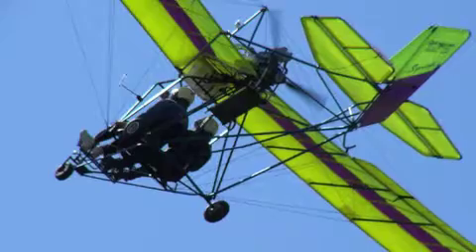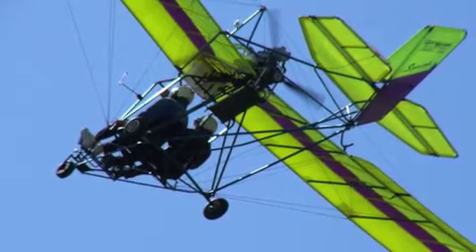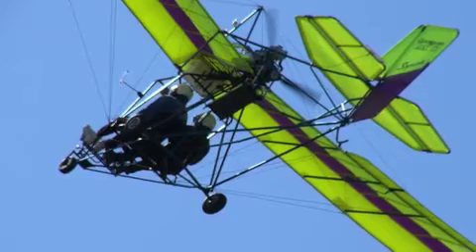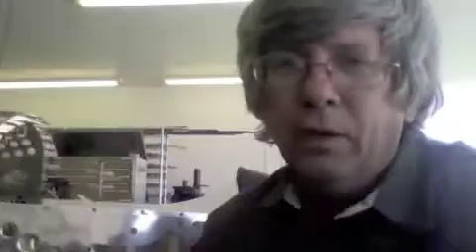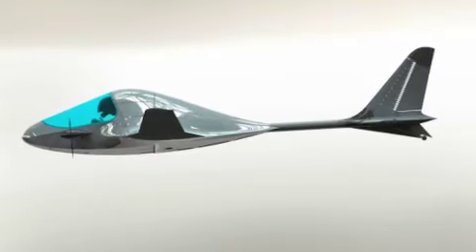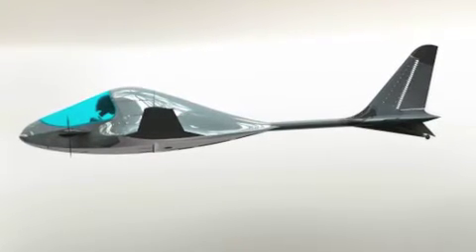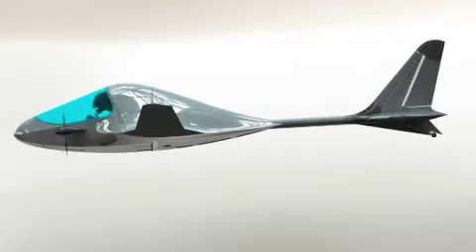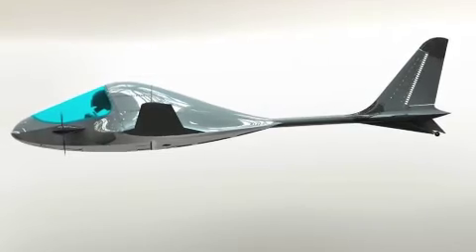Electrifying Flight - Part 1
PART 1: EV World Dialogue with Rainbow Aviation's Brian Carpenter on the EMG5 electric motor glider he is developing to meet FAA Part 103 ultralight aircraft rules. Skype video approximately 11-minutes.

COPYRIGHT EVWORLD.COM,INC. 2012